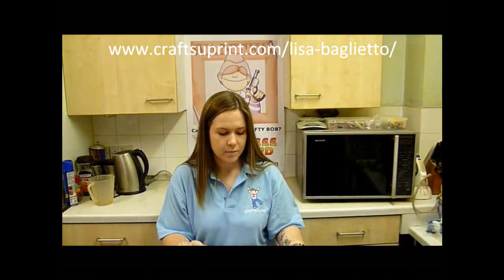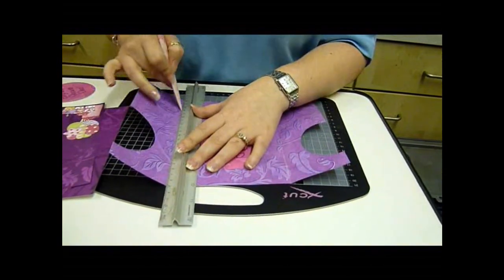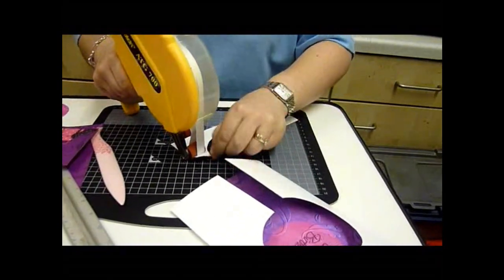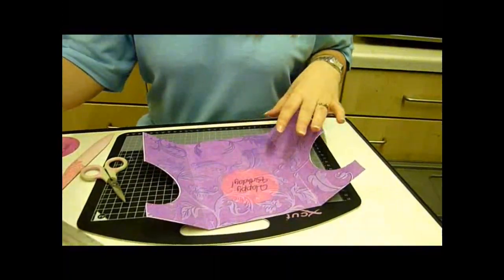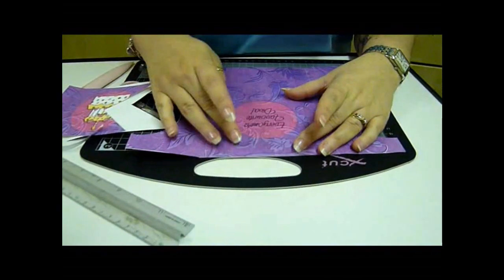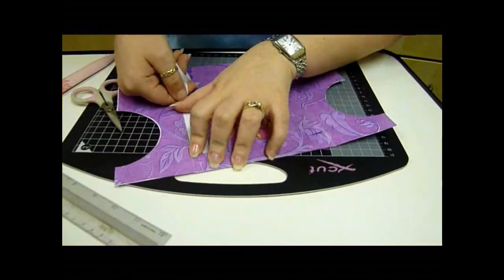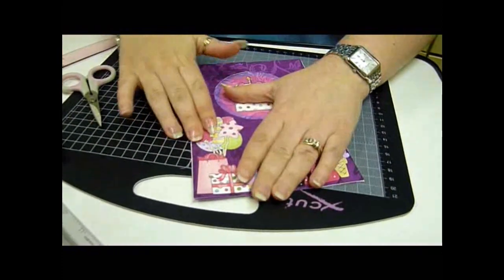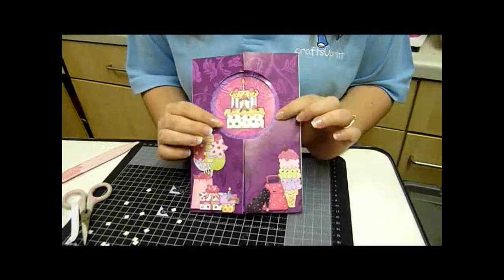CUP TV Episode 72 - Lisa Baglietto's Gatefold Peekaboo Card Tutorial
Top CUP TV presenter and Platinum Designer Lisa Baglietto stars in this weeks CUP TV tutorial. In this episode Lisa makes a Gatefold Peekaboo Card, a great card for all those diva's out there. The card opens up to reveal a special secret message, the sheet used in this design is cup205113_614 you can download this project and see more of Lisa's wonderful craft sheets